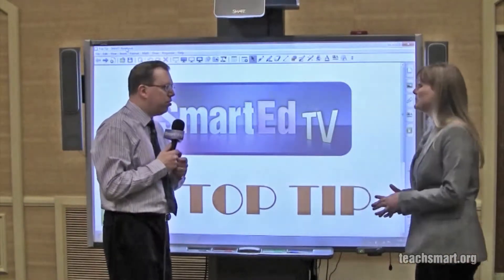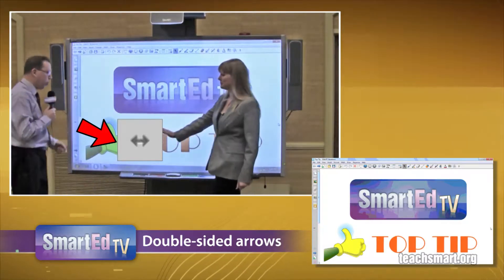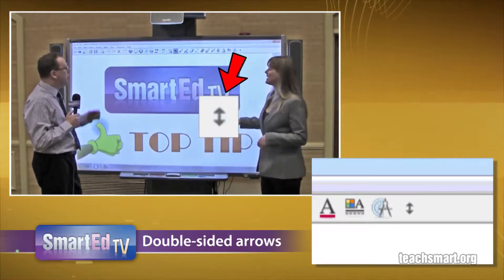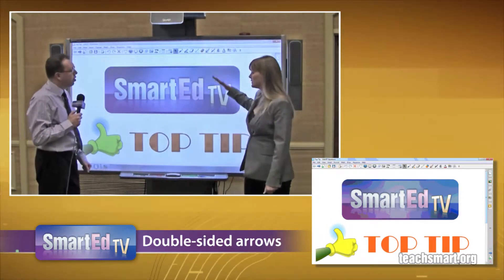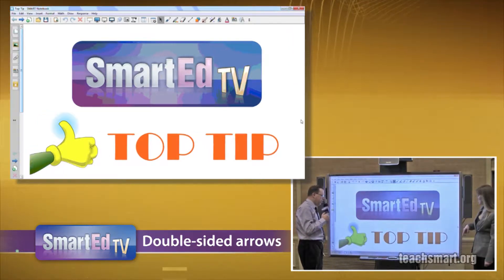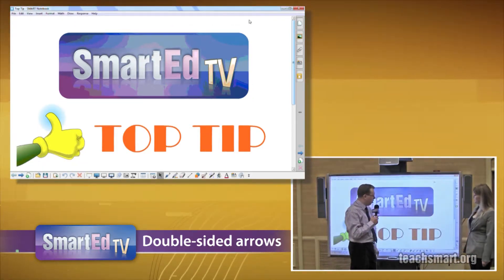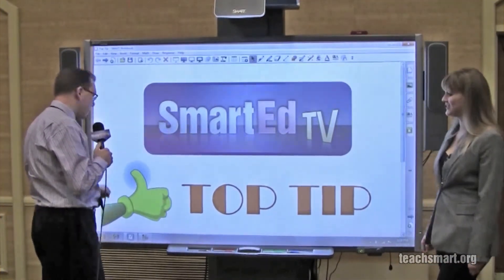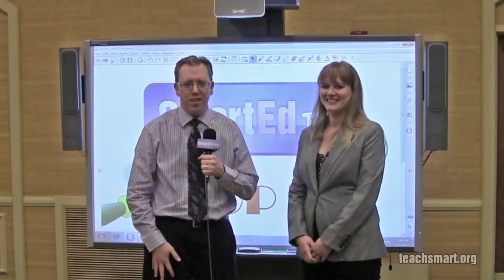SMART Board Tutorial: Toggle Toolbars in SMART Notebook Software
SMART Certified Trainer Kim Sharkey, from SmartEd Services™, shows an easy way to have more than one teacher working at the SMART Board® with the "toggle toolbar" feature in SMART Notebook™ software. Kim walks interactive whiteboard users through the "toggle toolbar" steps in this SMART Board Tutorial from SmartEd Services:

1. Go to the toolbar you wish to move in SMART Notebook software. You can toggle the toolbar at the top of your page or on the side of your page
2. Locate the double-sided arrow on the toolbar you want to toggle
3. Select the double-sided arrow
4. Your toolbar will move either horizontally or vertically depending on which toolbar you are toggling

The "toggle toolbar" feature allows educators to easily do team-teaching, involving two instructors at the SMART Board at the same time without getting in each other's way.

SmartEdTV SMART Board Tutorials are created with the latest version of SMART Notebook software. If you are having trouble, you may need to update your software.